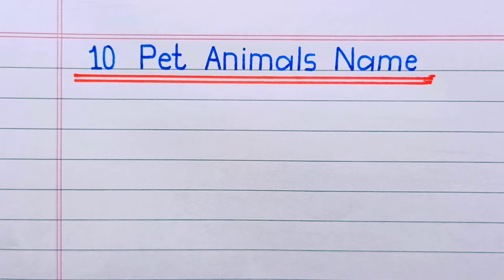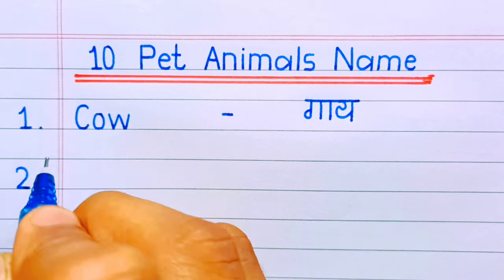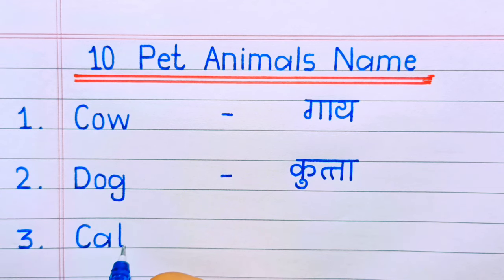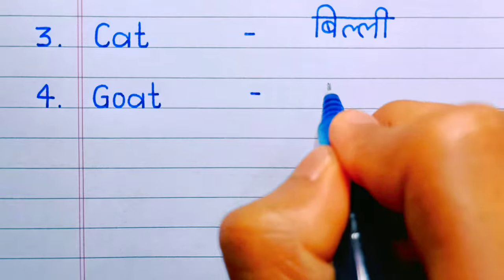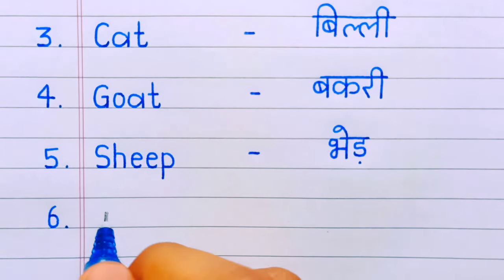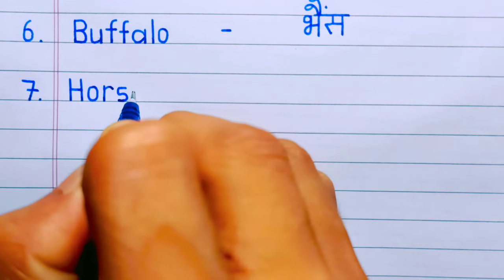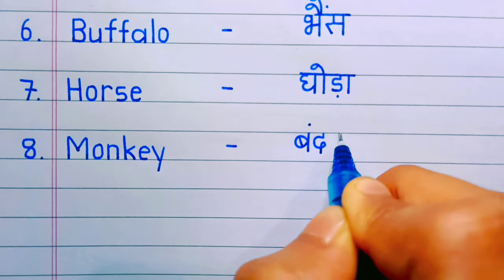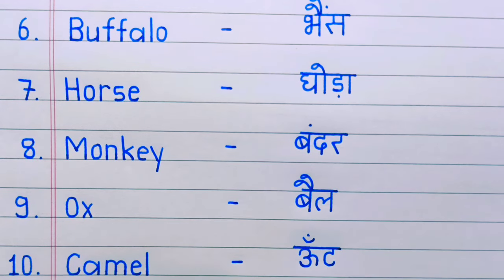10 pet animals name in hindi and english | पालतू जानवरों के नाम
10 pet animals name in hindi and english | pet animals | pet animals name | पालतू जानवरों के नाम

in this video you will learn about 10 pet animals name in hindi and english.